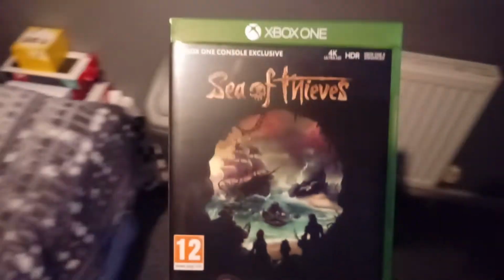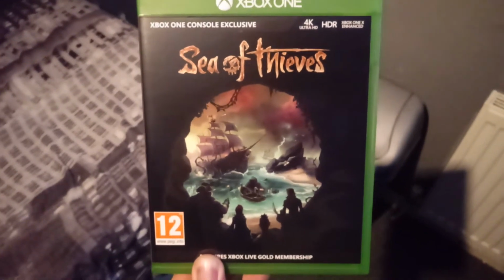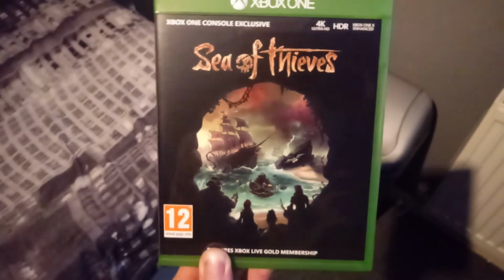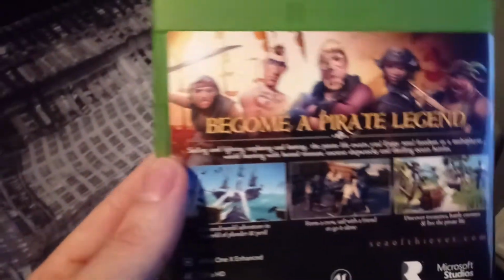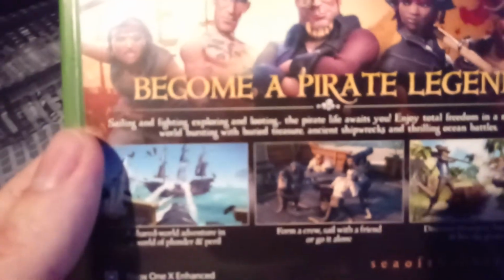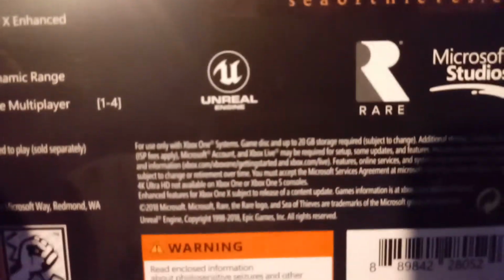Sea Of Thieves (Xbox One) Unboxing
Hello there, today i unbox Sea Of Thieves for the Xbox One.